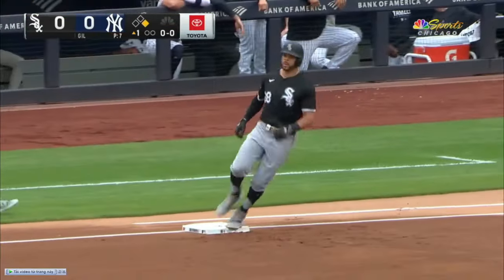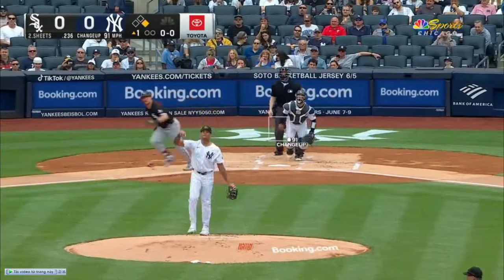Chicago White Sox Vs. New York Yankees GAME HIGHLIGHTS May 18, 2024 | 2024 MLB Season